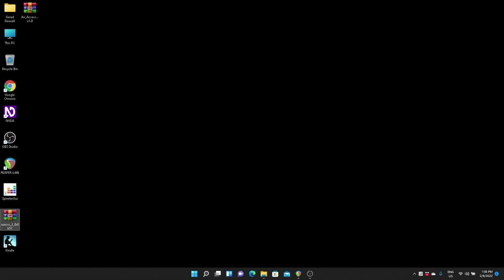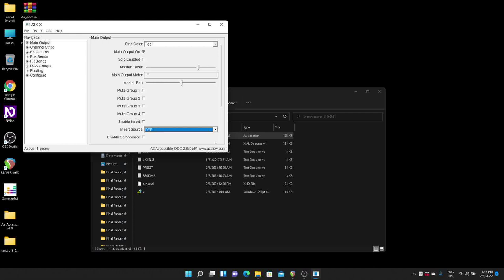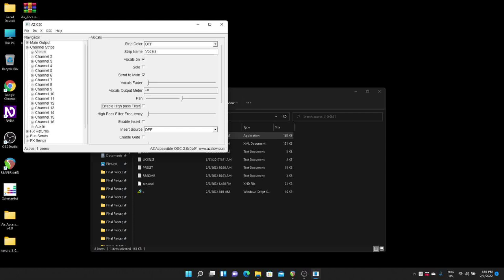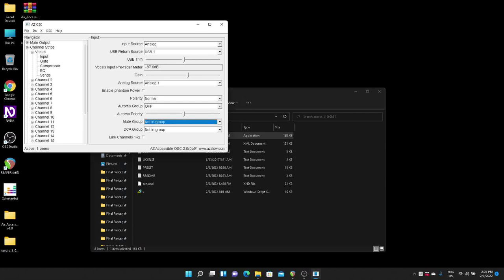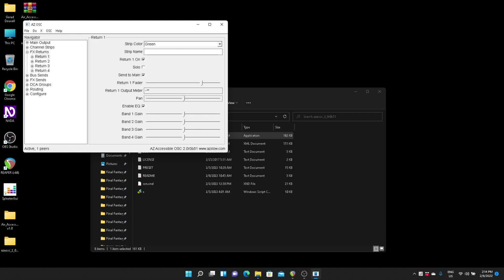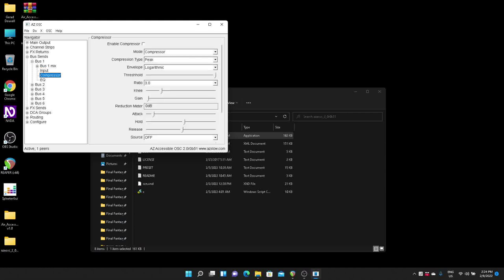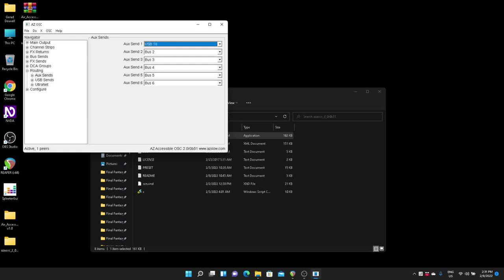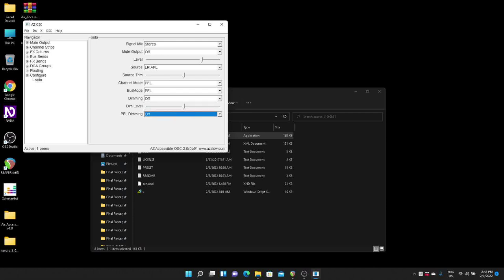AirAccess18 Video 1: Installation, Overview | Tutorial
Welcome to the first of a series of videos that are designed to help people get acquainted with AirAccess18.

AirAccess18 is a project that aims to make the Behringer XAir X-18 and XR-18 digital stage box mixers accessible for the blind and visually impaired.  This project works with AOSC.  This project is currently available on Windows operating systems, and works with Microsoft Narrator and Non-Visual Desktop Access.

In this video, I am going through the installation and setup process as well as an overview of the layout.  Please see the Table of Contents to navigate through the video.

Download the necessary files from the following website links:
AOSC 2.0:

Video Table of Contents:
00:00 - Introduction and Installation
4:41 - Main Outputs
11:35 - Main Output Sub Pages
13:52 - Channel Strips
19:31 - Channel Inputs
27:22 - Channel Sends
32:24 - FX Returns
34:58 - Bus Sends
41:46 - FX Sends
45:30 - DCA Groups
46:35 - Routing
52:44 Configure